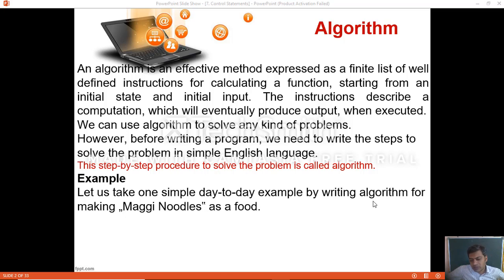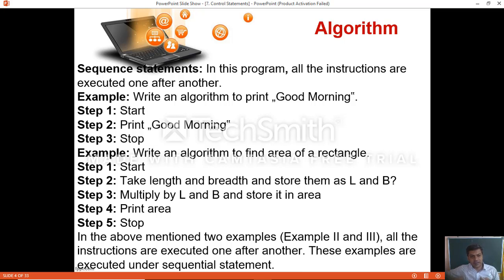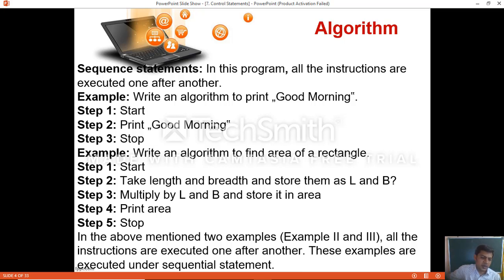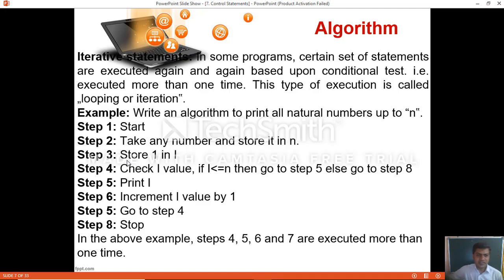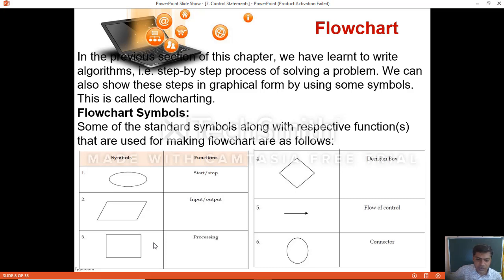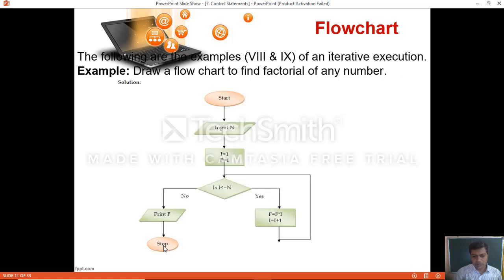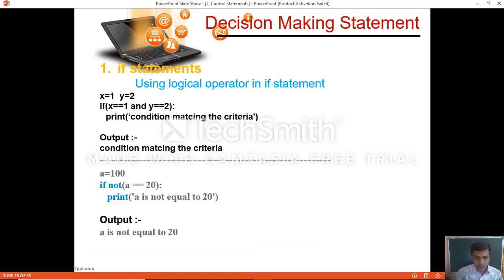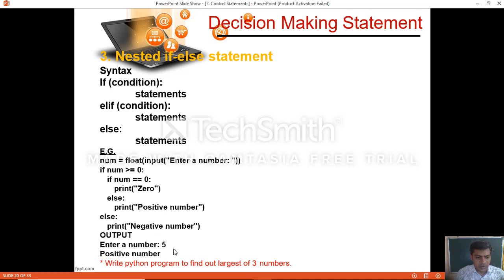Python If Statements